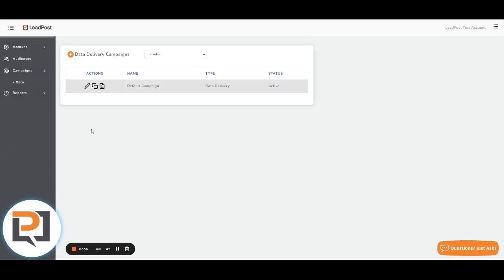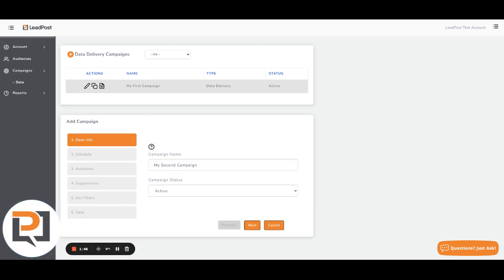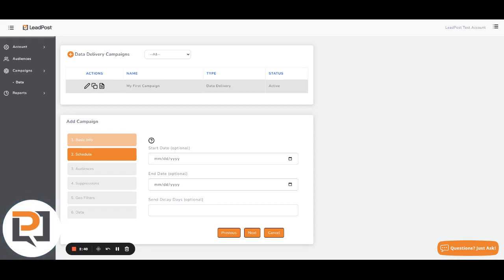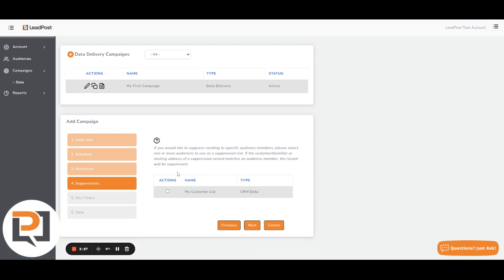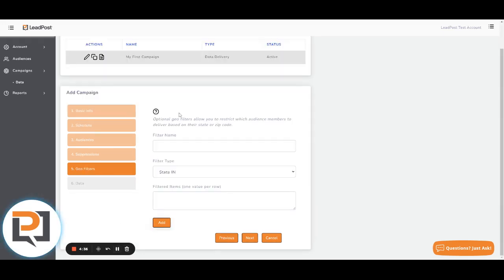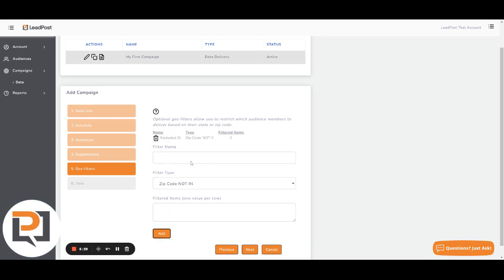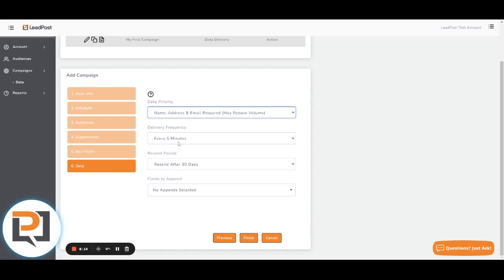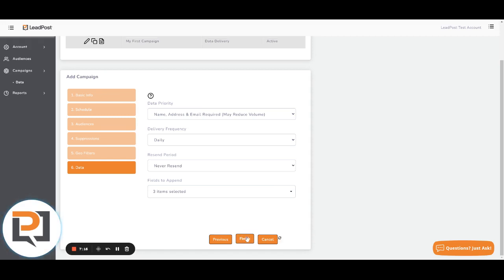How to Add or Edit a LeadPost Data Campaign